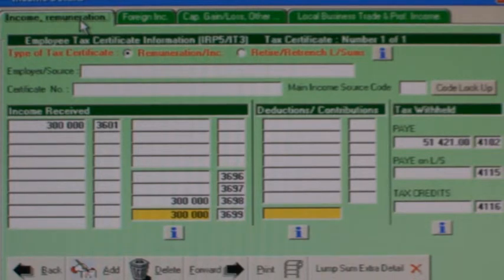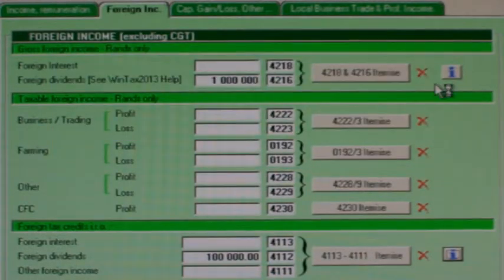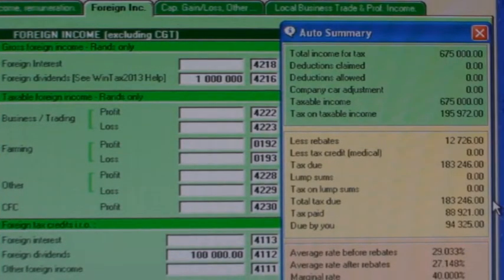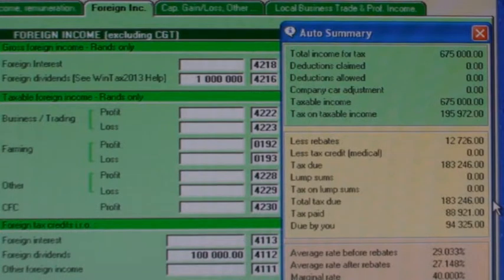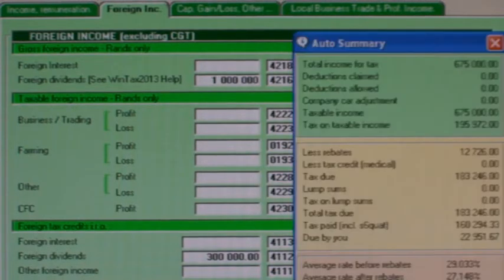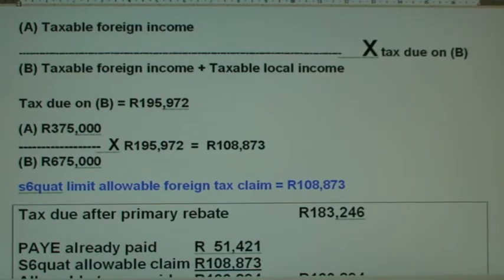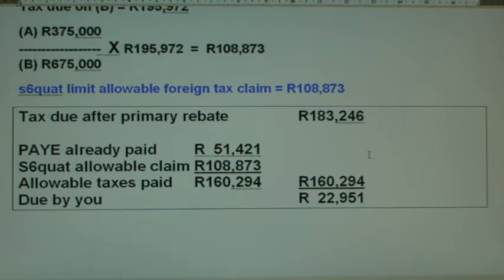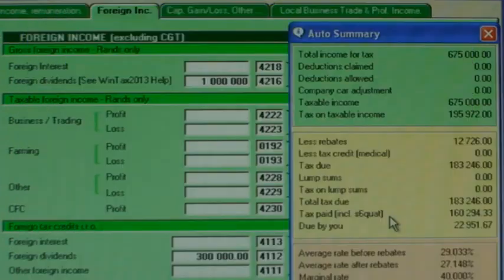2015ForIncHD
2015 Foreign Investment income